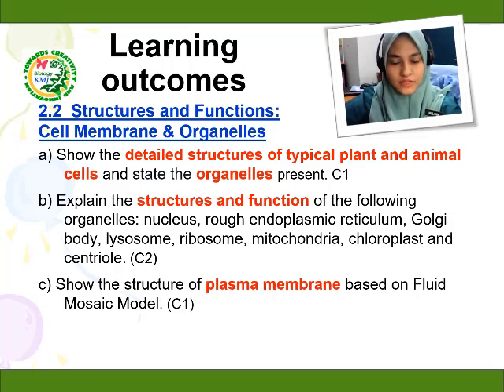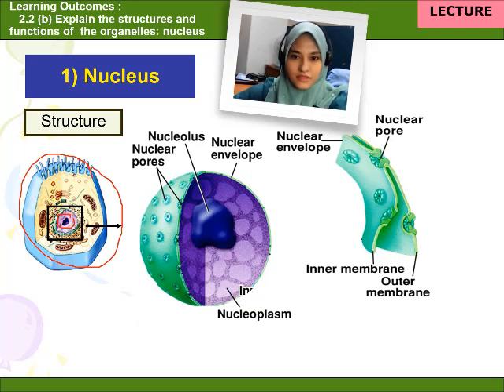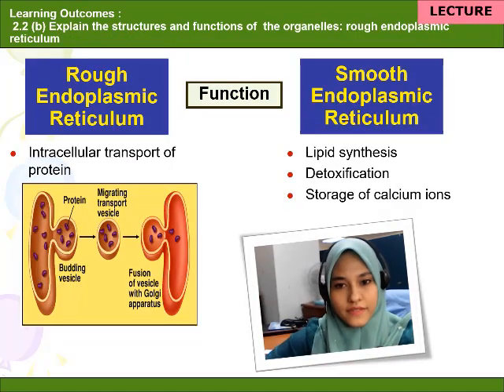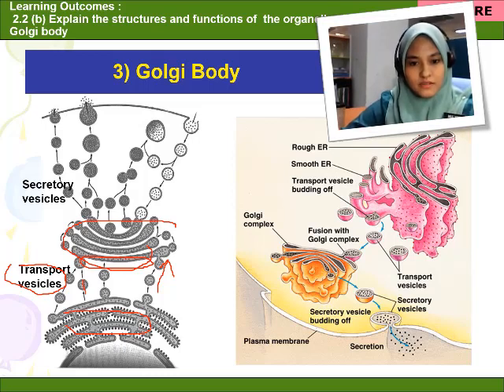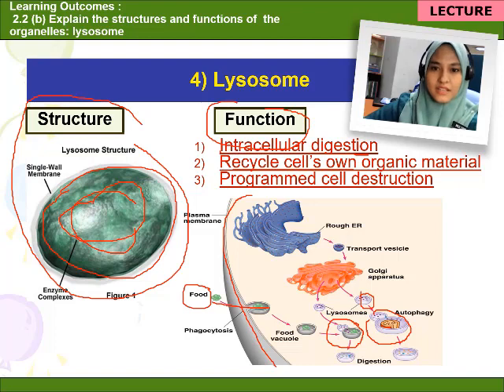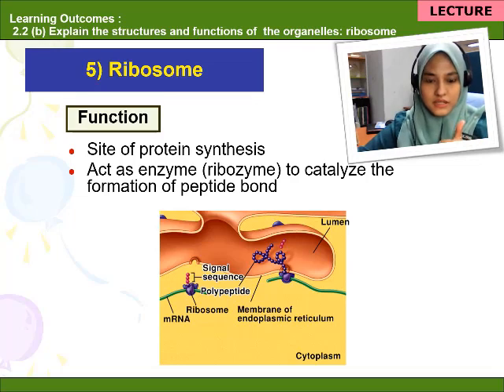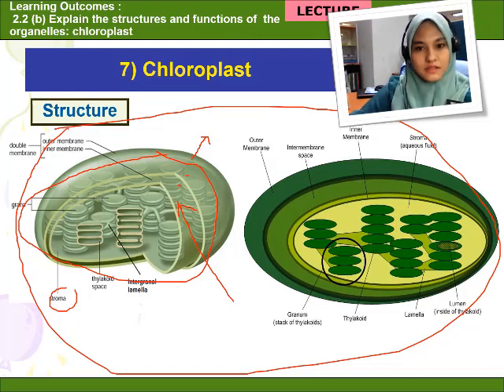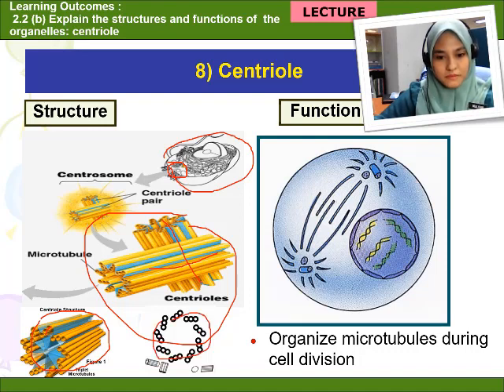2.2 CELL STRUCTURES AND FUNCTIONS